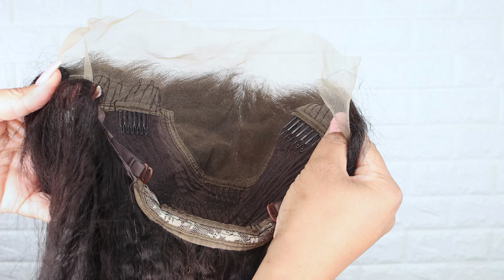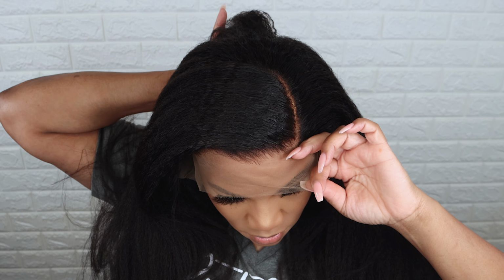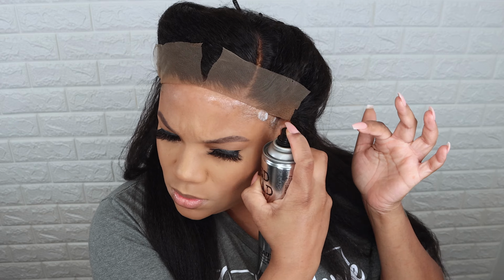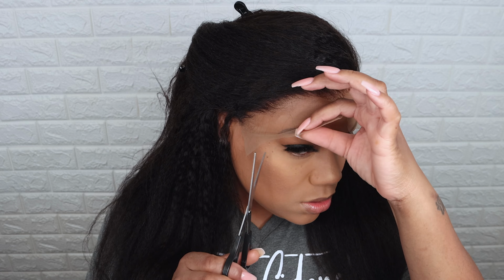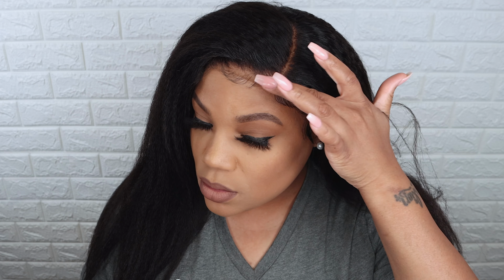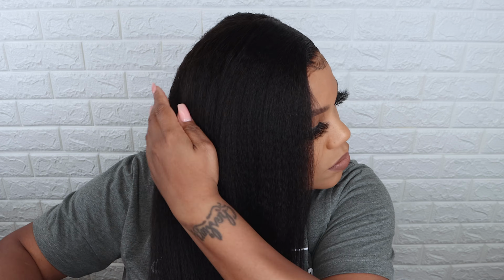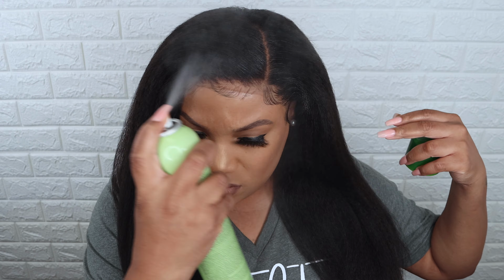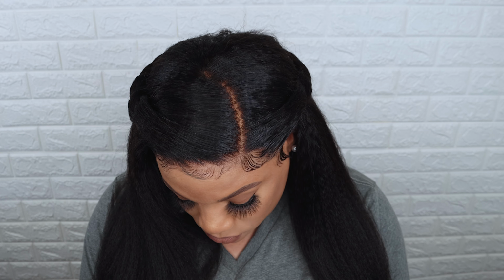The Best NATURAL Kinky Straight Wig | GLUELESS Wig Install | OMG Queen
Hello Everyone!!

I hope you enjoy this video. This Kinky Straight Lace Wig is gorgeous! I always wanted to try this texture, but I never got around to it. I can definitely see myself reaching for this wig a lot. The hair is so soft... Kinda feels like I just left the hair shop from getting a natural blowout. I did get some shedding when I was washing the hair. I didn't notice a lot of shedding when I was running my fingers through it once the hair was dry. I accidentally applied bronzer onto lace 😩 So please excuse that. I'm also trying my best to figure out the lighting and my video settings. The quality will get better I promise you 😘

WIG DETAILS:

▶ Virgin Brazilian Hair Kinky Straight Lace Front Wigs Affordable Hair [BLW06]
√ Hair Texture: Kinky Straight
√ Hair Type: Virgin Brazilian Hair
√ Hair length & Density: 20in & 150% Density
√Cap: CapD 13X4in Lace Frontal Wig
√ Pre-plucked hairline & Improved bleached knots